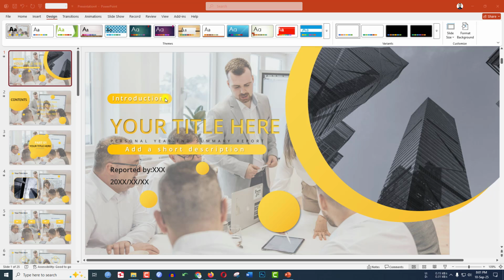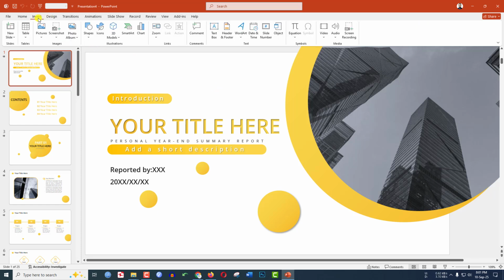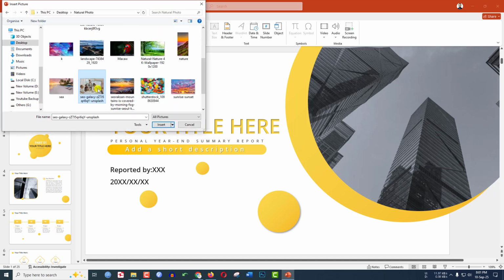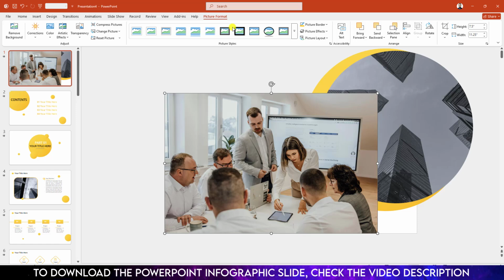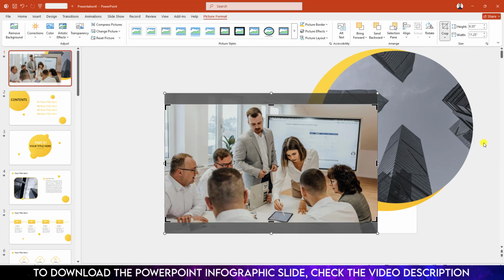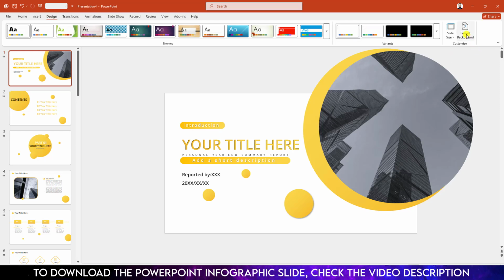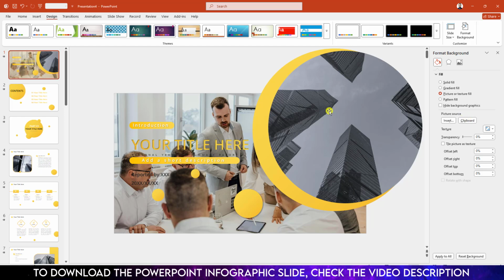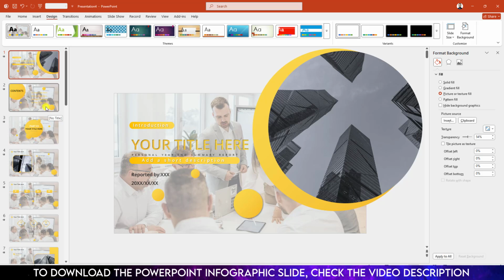Set Transparent Background Picture to All Slides in PowerPoint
In this video tutorial, you will see Set Transparent Background Picture to All Slides in PowerPoint. Watch the video until the end.